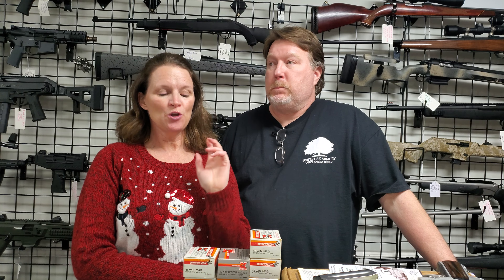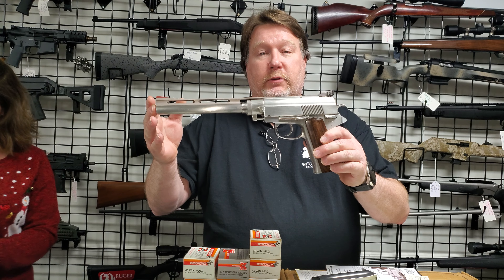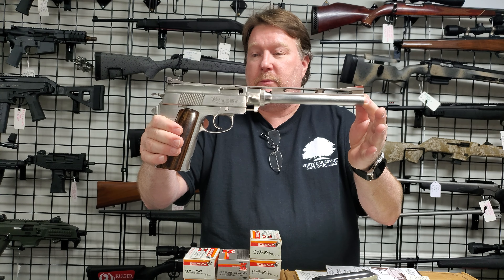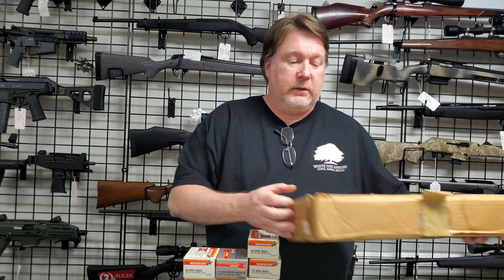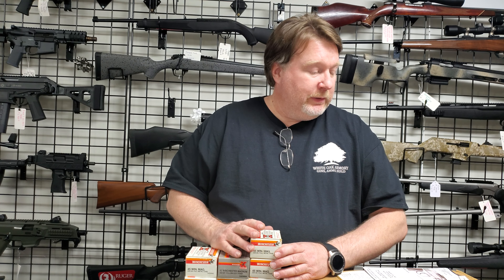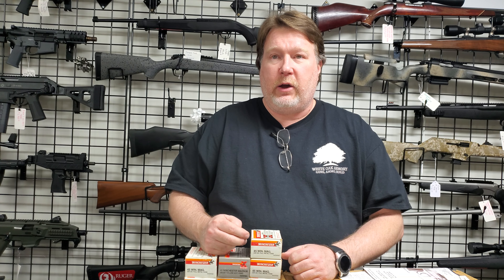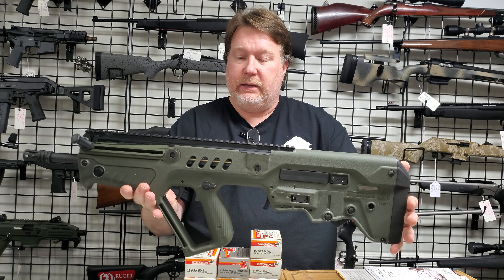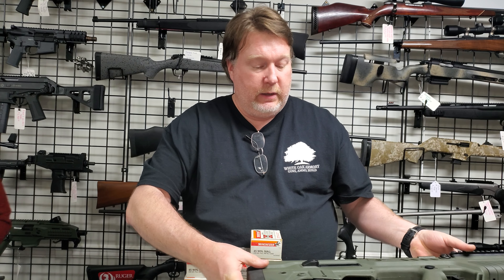Baby it's Cold Outside